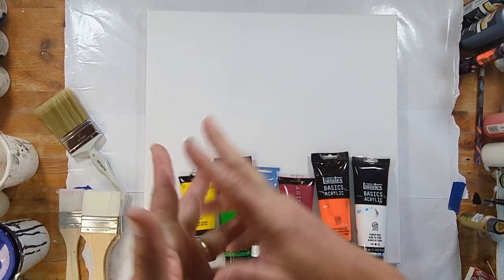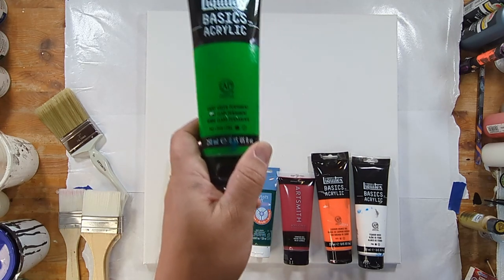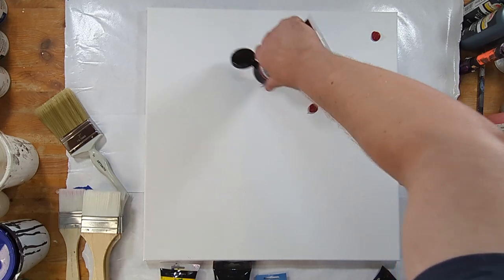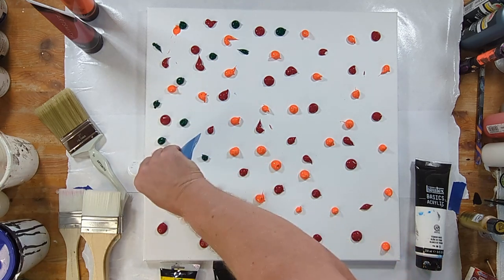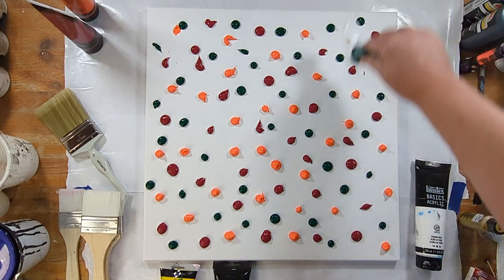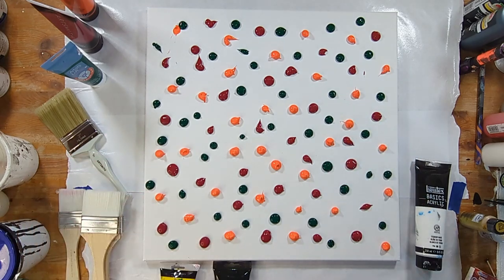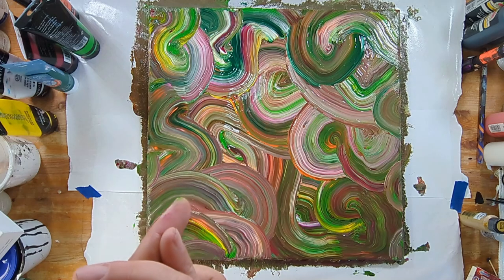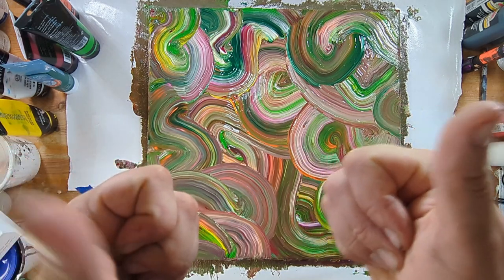#210 Fall or Fail Pt 3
Fall can be a very frustrating time of year for myself and other people who have issues with color deficiency. People always tell me how beautiful the trees/leaves look in the fall, and that is very annoying. So I picked out what I thought would make good fall colors and swirled them around. It came out... interesting. A bit more brown than I inteneded (or so my beautiful wife tells me). I also included a brief glimpse into what things look like through the Pilestone color correction clip-on lenses I bought for my international trip this winter. The lenses I bought are to correct Protan, not Deutan, color blindness and they seem to work well. Guess I named my channel incorrectly... Enjoy!